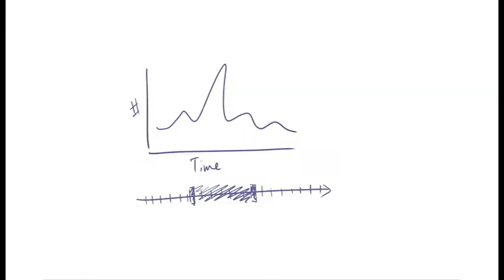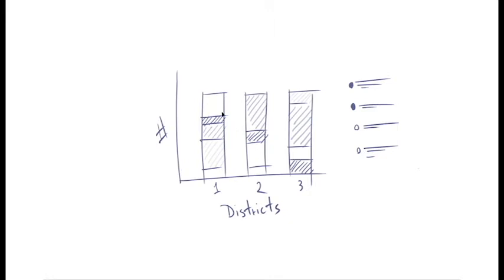Social data video